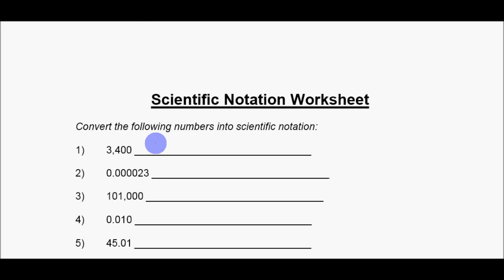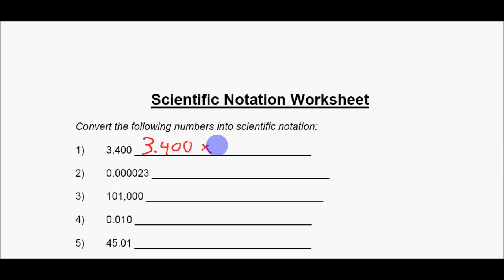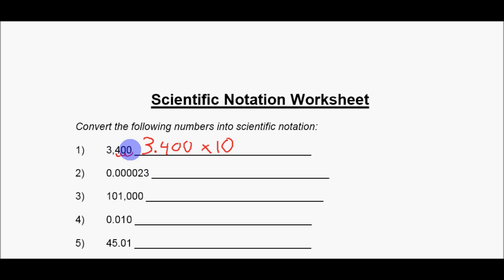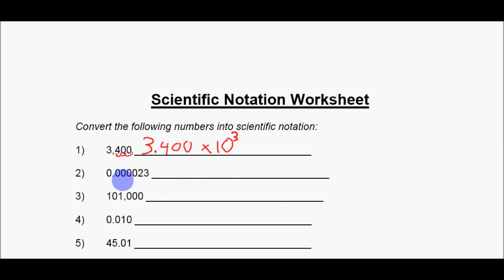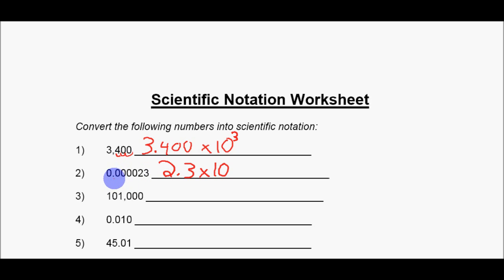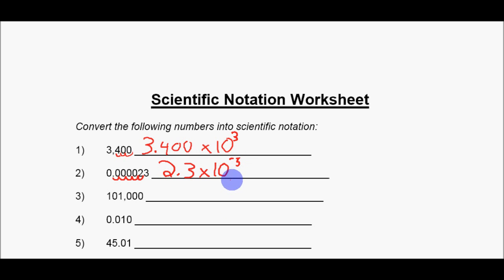Converting to Scientific Notation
Examples of numbers converted into scientific notation